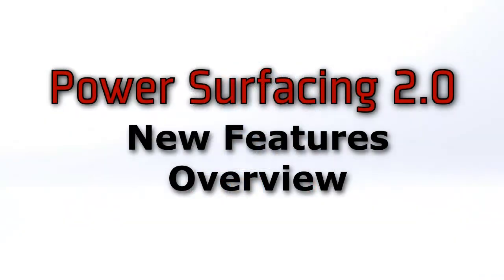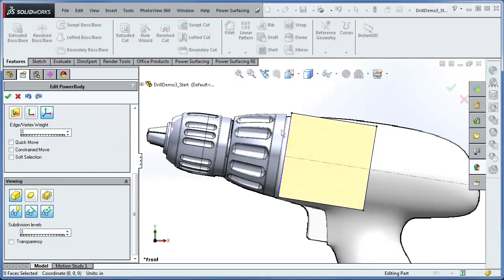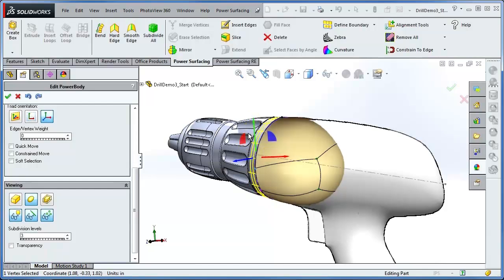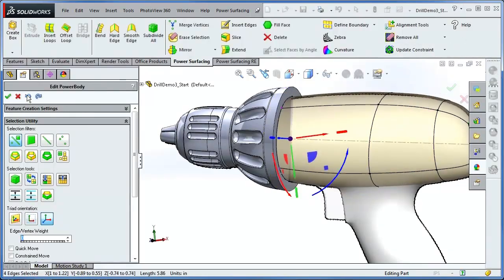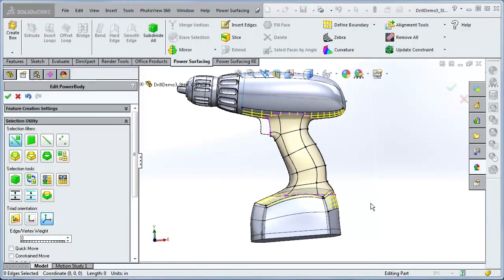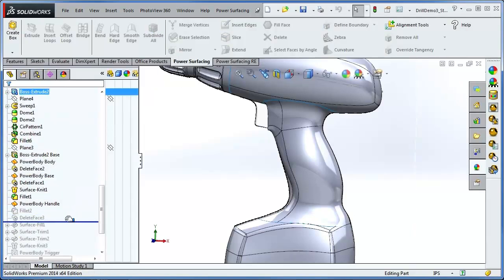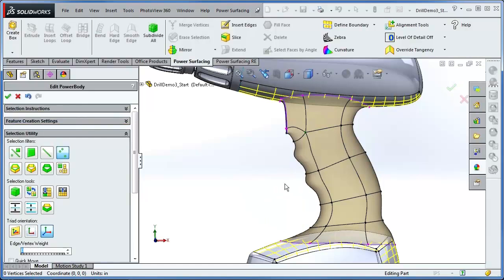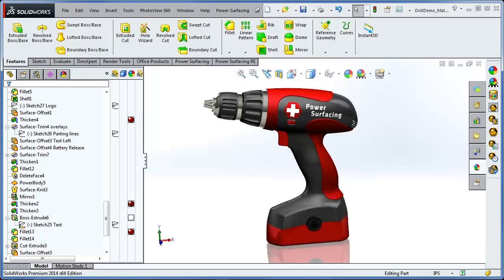CordlessDrill Constraints: Power Surfacing add-in for SOLIDWORKS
This video shows how the Power Surfacing 2.0 constraints features help to create this cordless drill

And download a FREE 30-Day trial of the Power Surfacing RE add-in for SOLIDWORKS® today